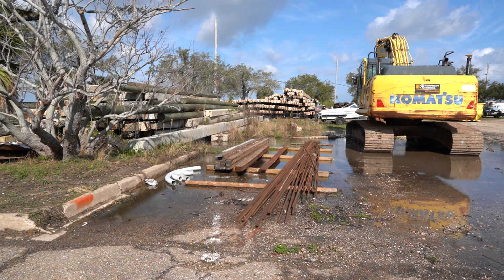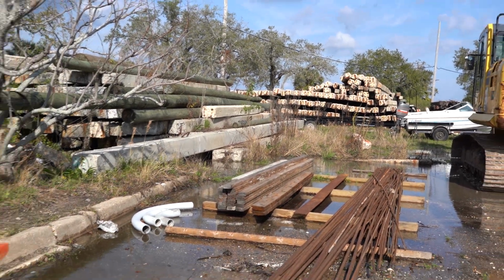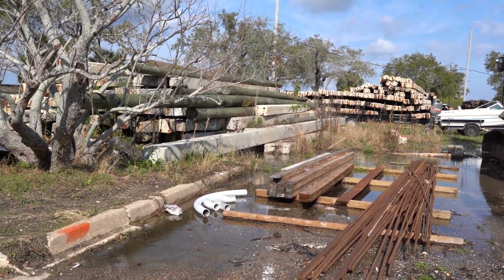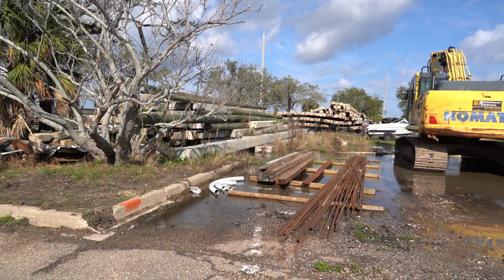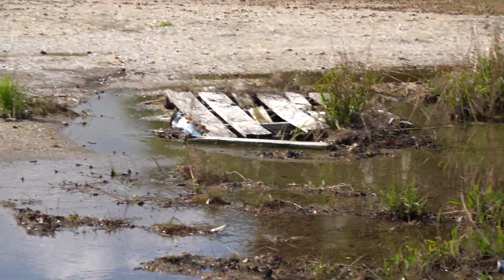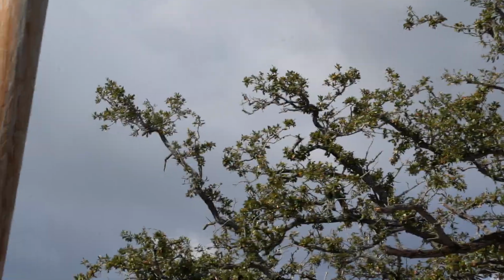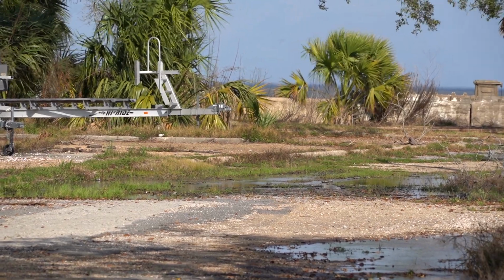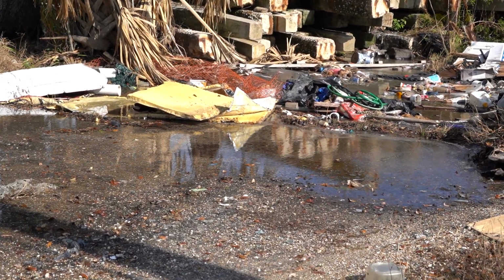West End Water Leak Jan 11 2023 2